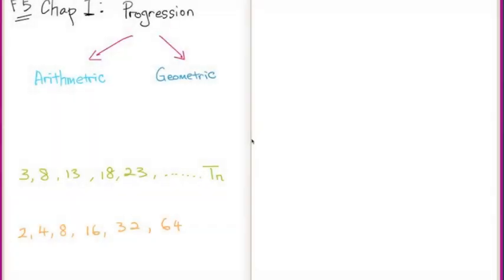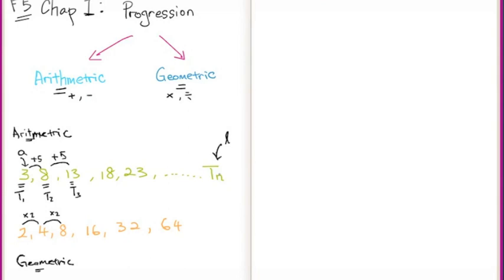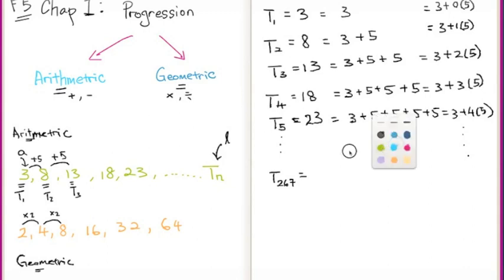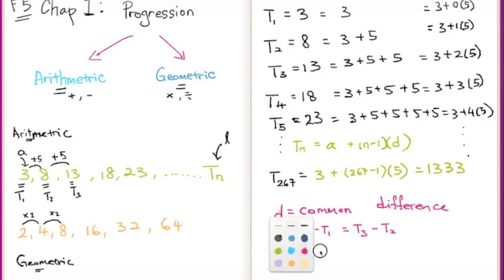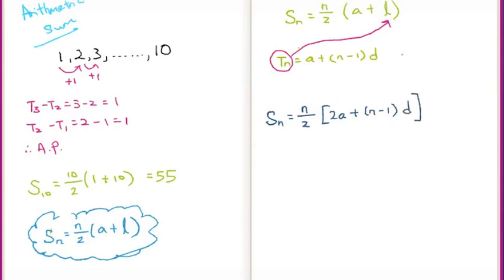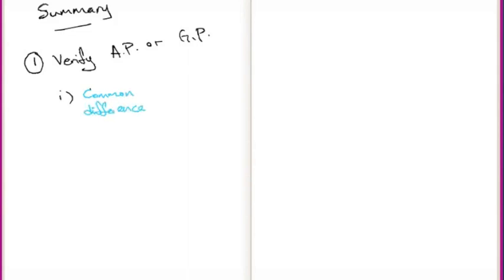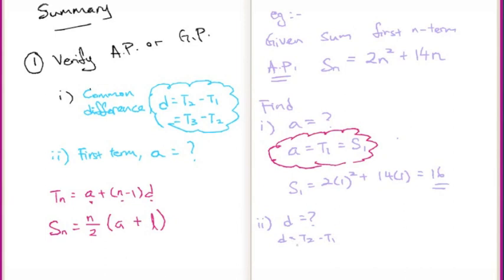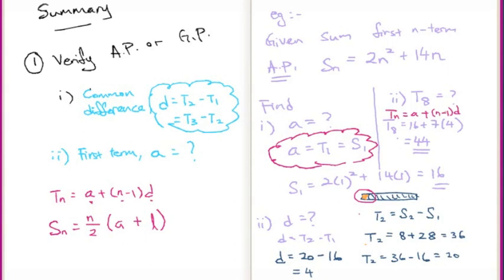Additional Maths F5 Chapter 1: Progression (Part 1 of 2 - Arithmetic)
There are two parts of video for this chapter.

Part one is about arithmetic.
Part two will be for geometric progression.